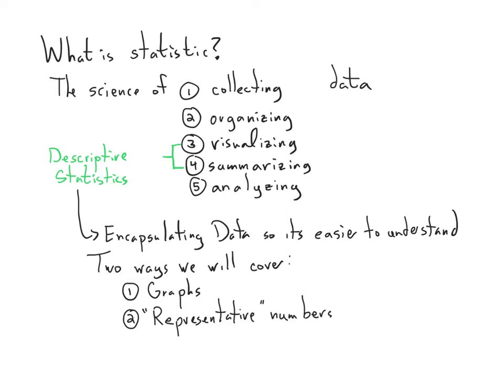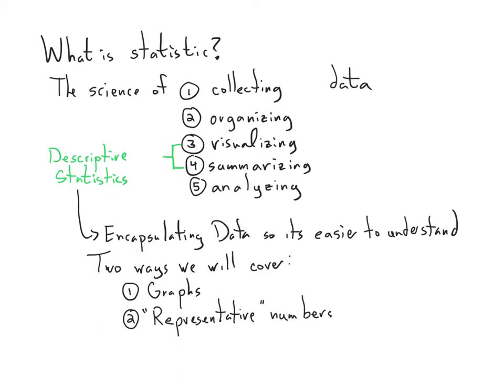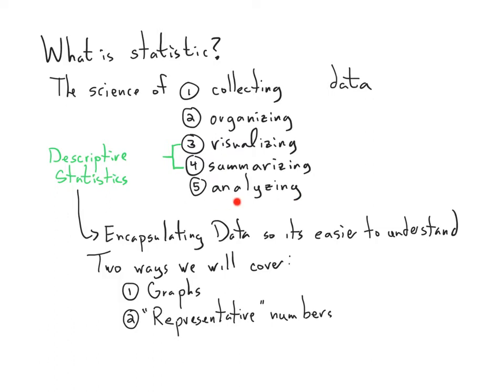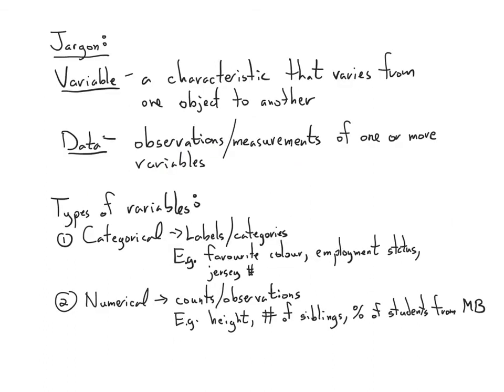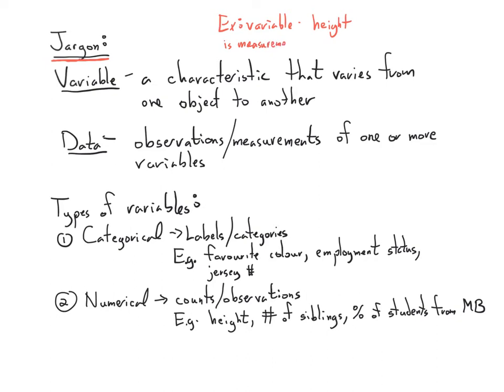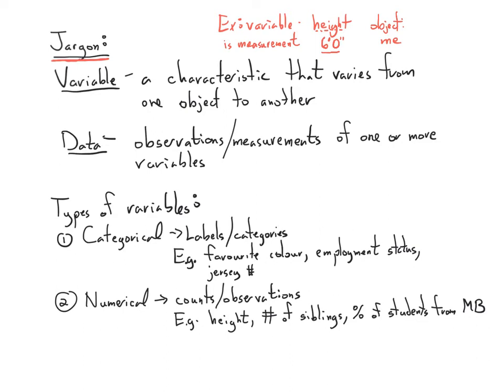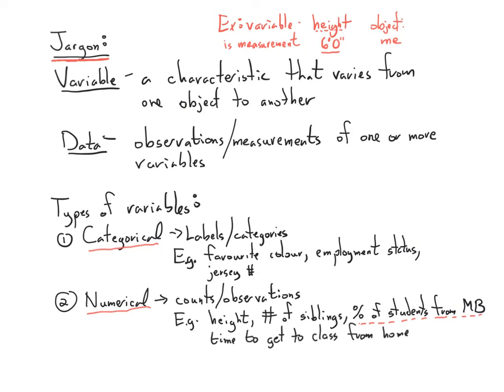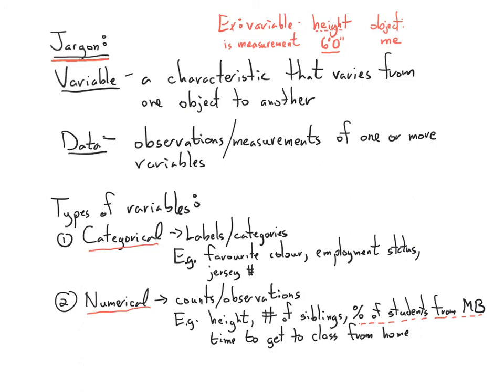8.1 Intro to Statistics